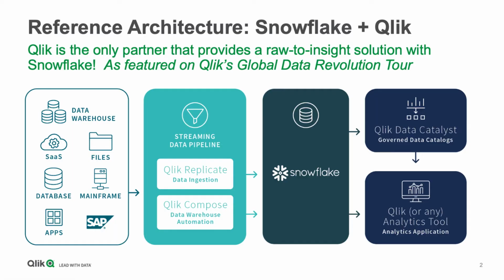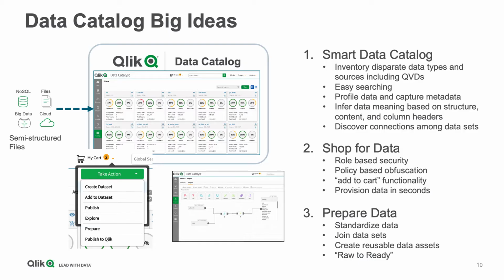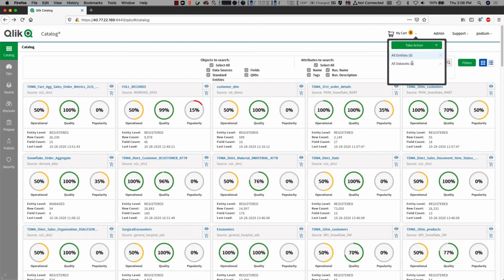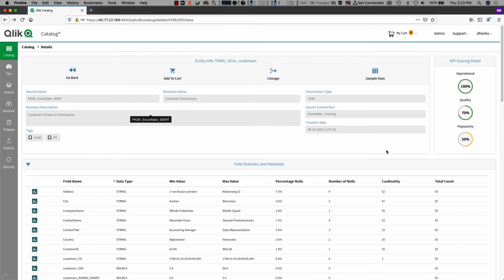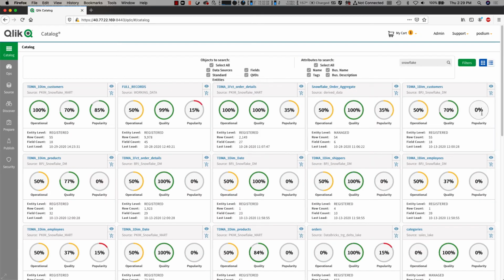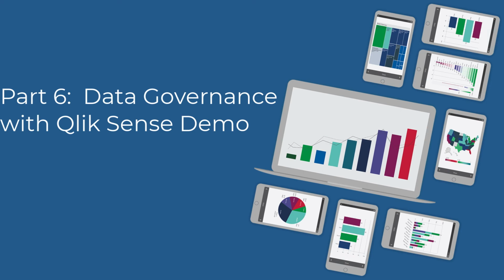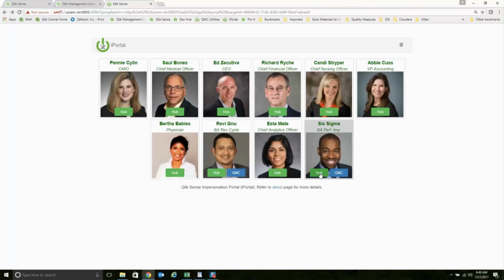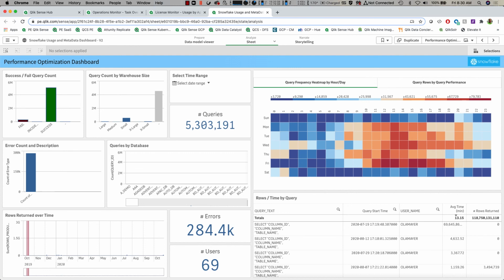Qlik Enterprise Governance for Snowflake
Learn about how Qlik provides Enterprise Data Governance from Data Ingestion through Data Analytics for Snowflake!